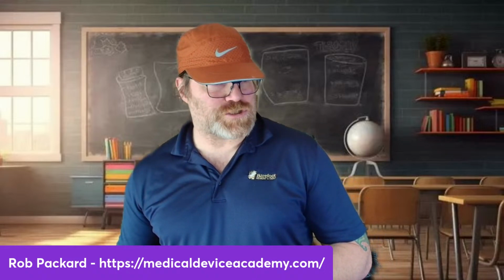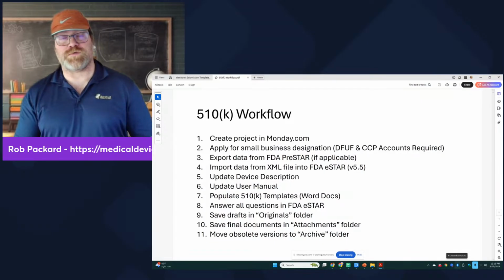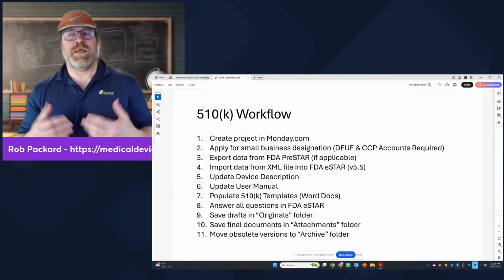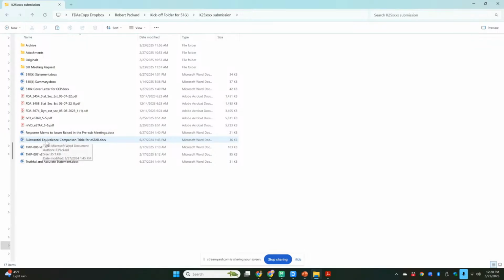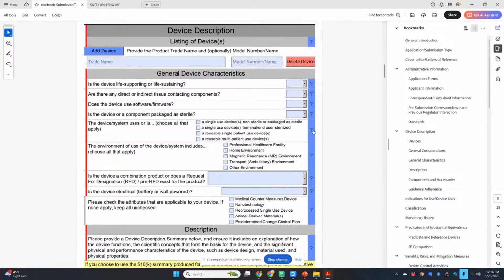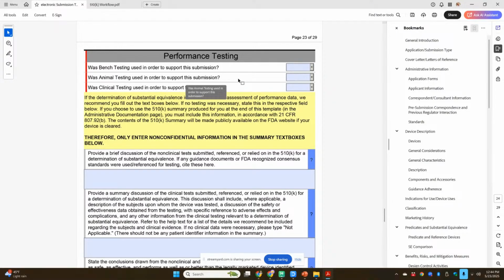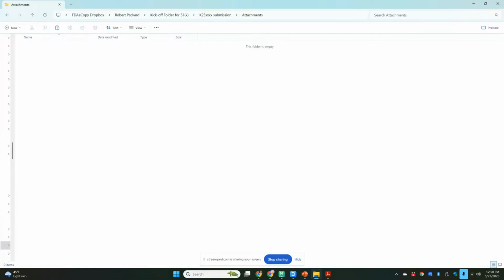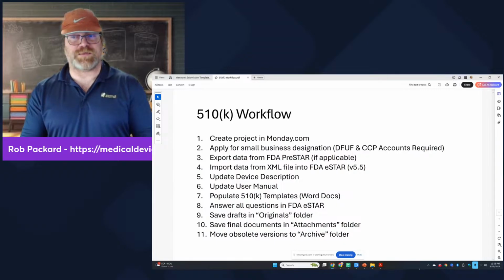FDA eSTAR General Overview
FDA eSTAR General Overview – Live-Stream, May 23, 2025 @ Noon-1pm ET (Free Template)
Everyone asks how much a 510(k) costs and how long it takes:

- how much does it cost?

- how long does it take?

But today you are going to learn how the FDA eSTAR works and the basic steps to complete one.

The eSTAR is an Adobe Acrobat Pro template that was created by the FDA, and it is password protected to restrict edits. Instead of creating an FDA eCopy, now we just upload a single PDF file. Every 510(k) and De Novo must be submitted using the eSTAR template. This ensure every company uses the same format and 100% of submissions include the required content.

If you are filling in the FDA eSTAR for the first time, we created a 1-page flowchart explaining how to complete your 510(k). The flowchart includes references to each template you need and when each task in the flowchart should be done.

Every eSTAR should begin with the creation of a detailed device description and answering the eSTAR questions about your device's indications for use, classification, and technological characteristics. Your answers determine which sections of the eSTAR need to be completed and which sections are not applicable. If you answer any of the questions incorrectly, your submission will be missing information and the FDA will reject your submission in the first 15 days during their technical review.